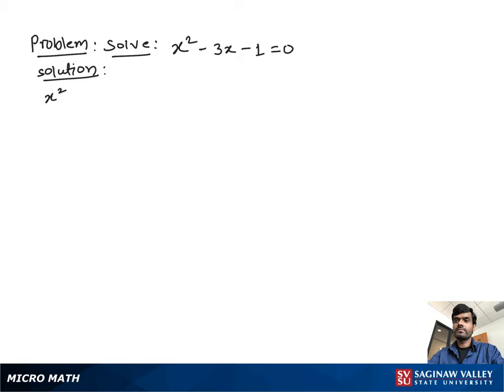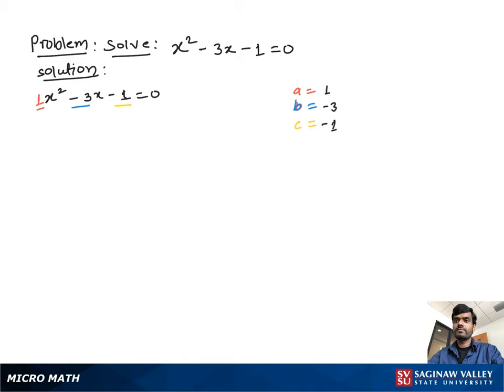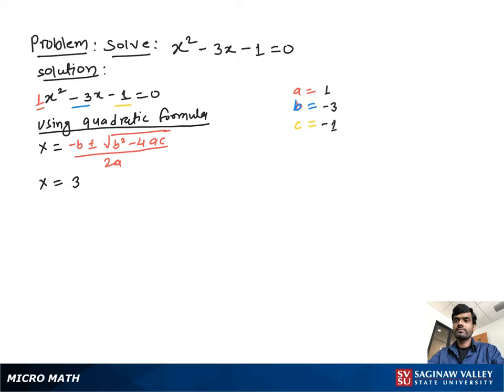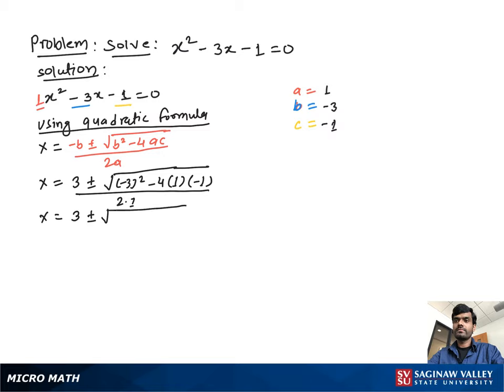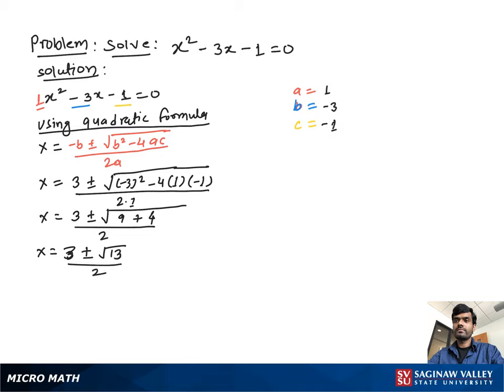Quadratic Equation: Solve x^2 - 3x - 1 = 0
Satrudhan from SVSU Micro Math helps you solve a quadratic equation using the quadratic formula.  This equation has two irrational solutions.